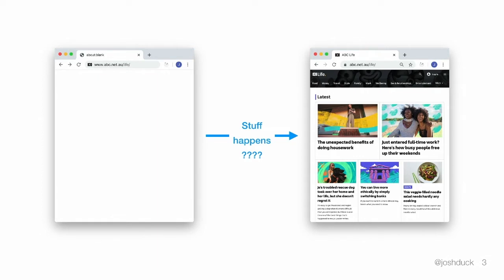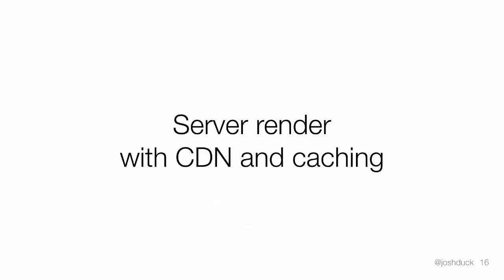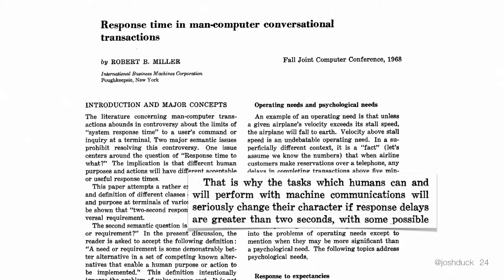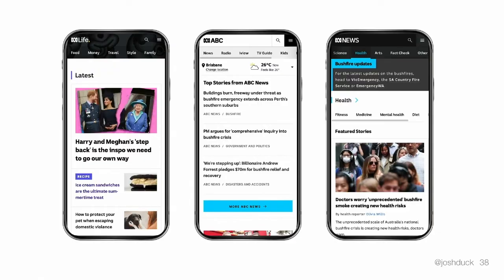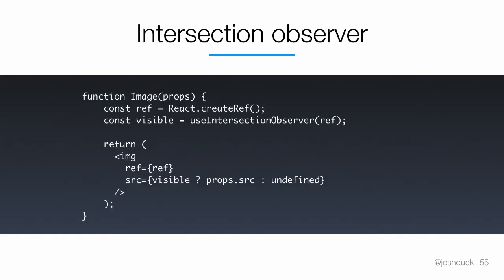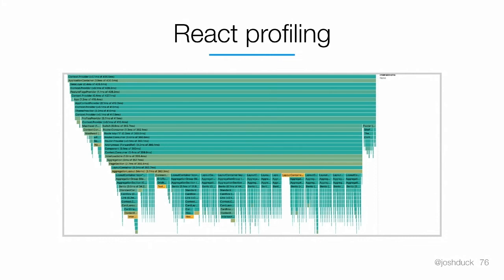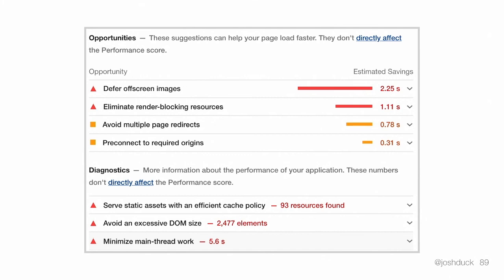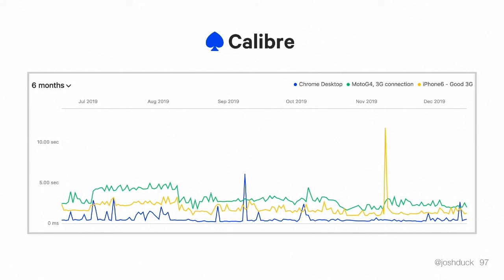The first two seconds: Faster page loads with React — Josh Duck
We're often told it's impossible to create React pages that load quickly. Are React developers really doomed to a life of embarrassing Lighthouse scores? Working with the ABC, Josh and his team were tasked with rebuilding their sites using React. They knew slow page loads were not an option for news, entertainment and information. This talk charts the ABC's journey and how page load speed is measured, the trade-offs between different app architectures, and finally the APIs and tools browsers give you to speed your sites up.